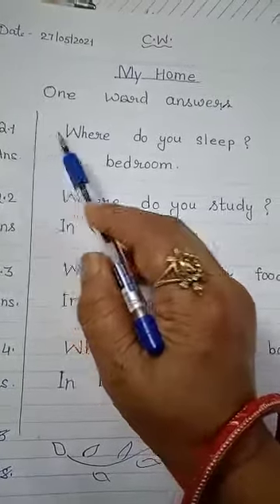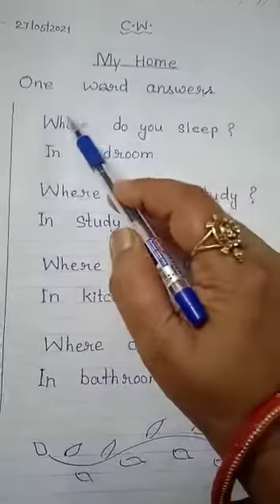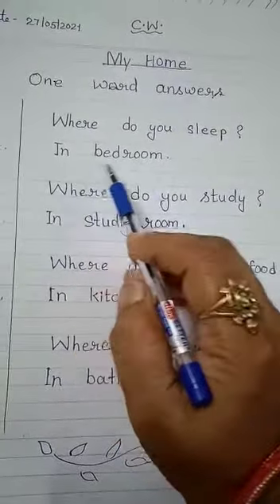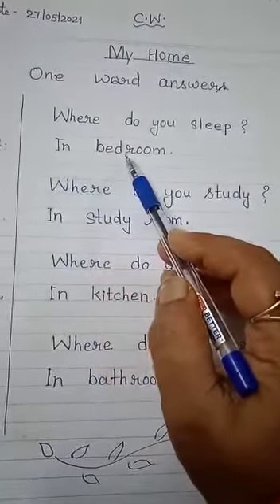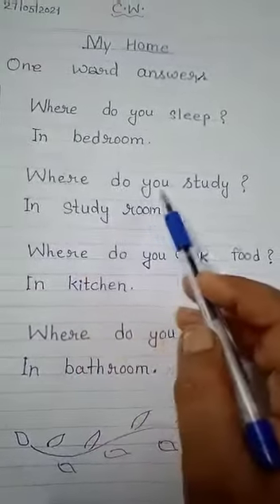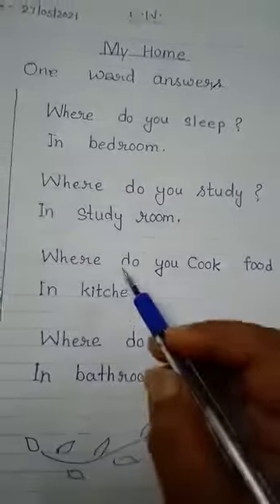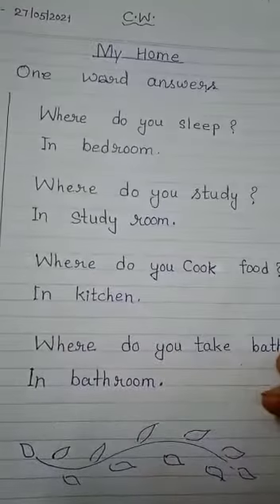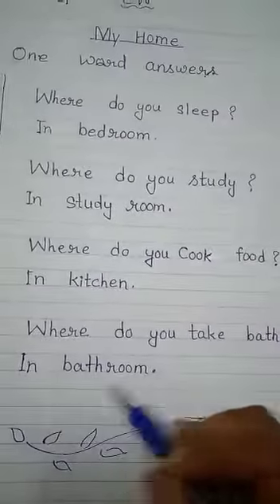Class Prep Subject Ev S written